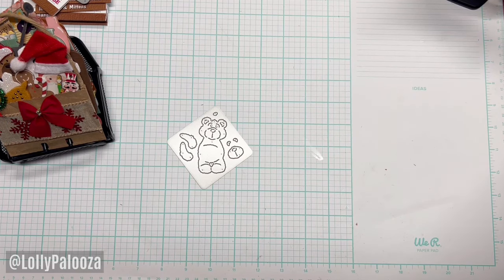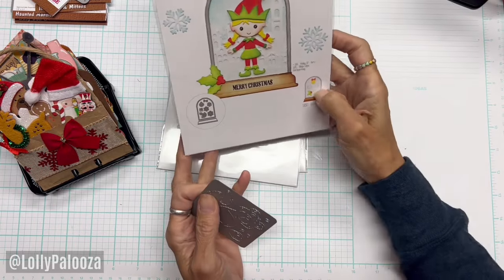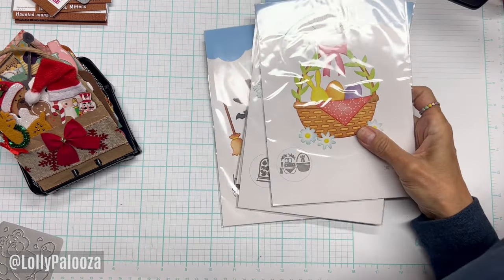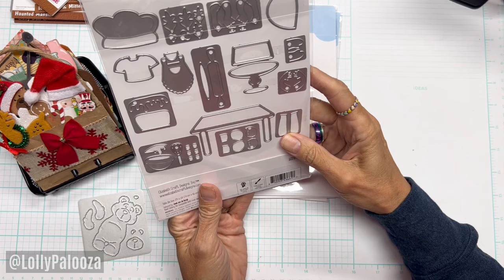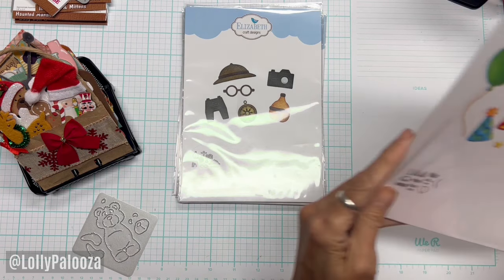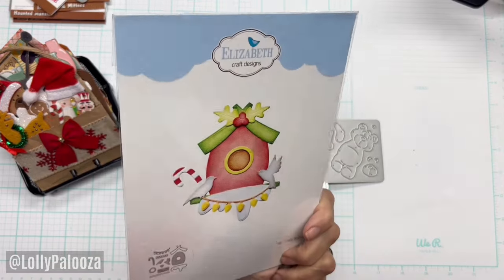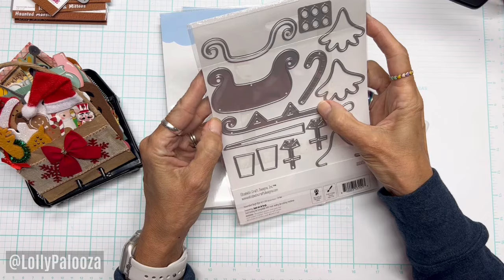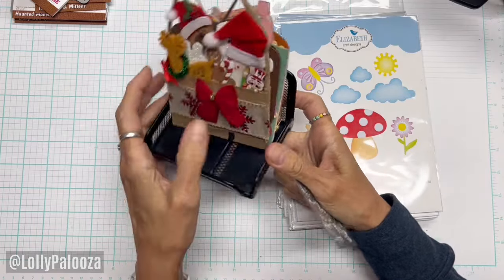Eliz Craft Designs Black Friday HAUL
Come see what I got from Elizabeth Craft Designs and what my plans are for these dies!